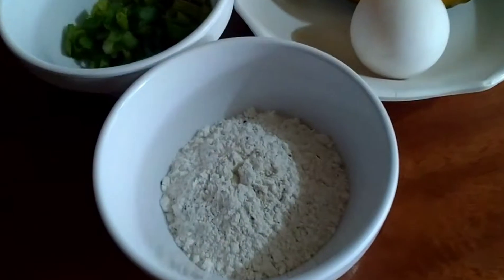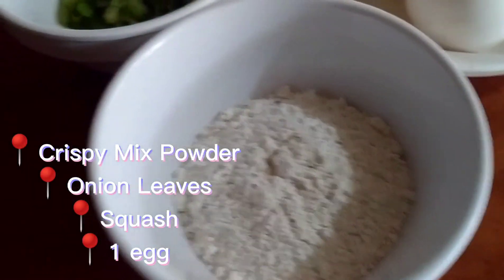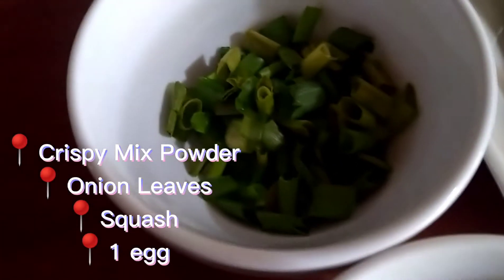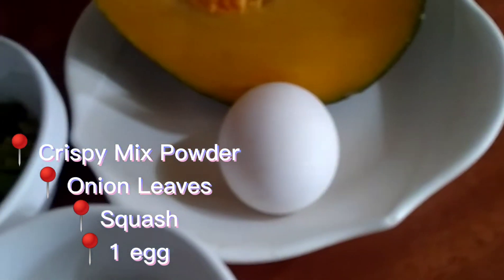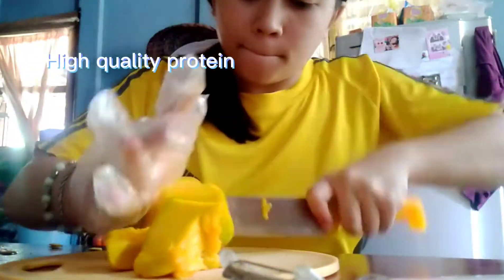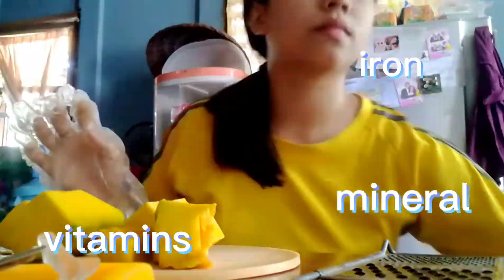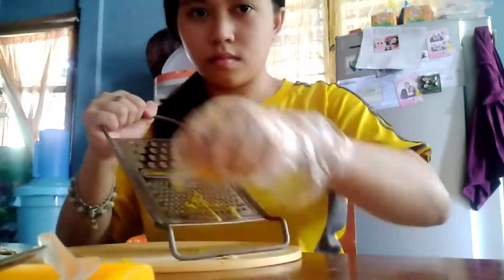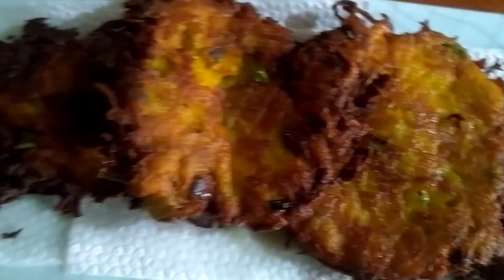GPE1 MEAL KO'TO